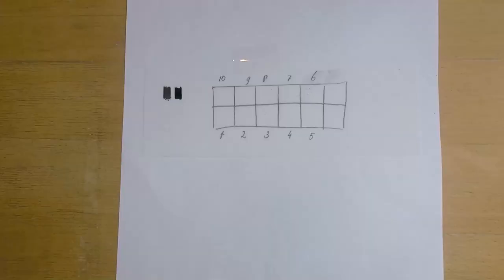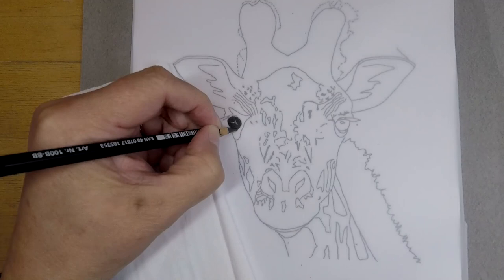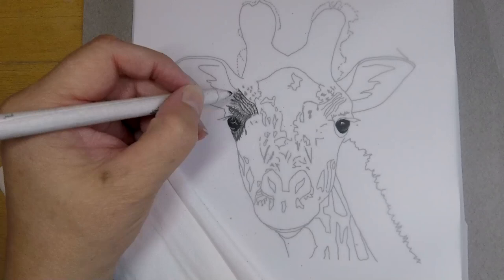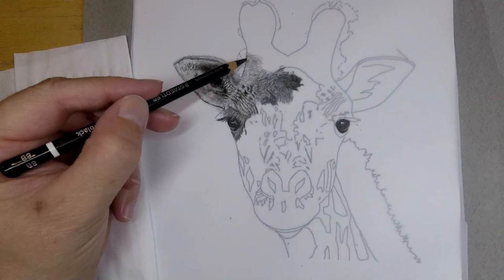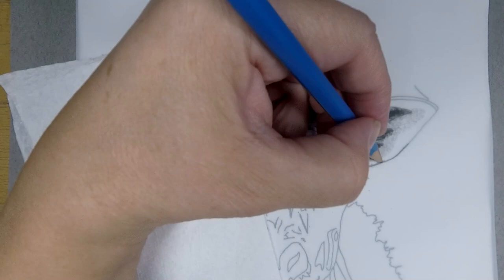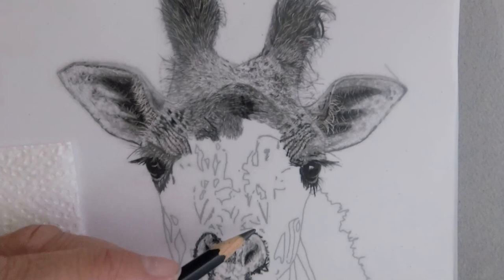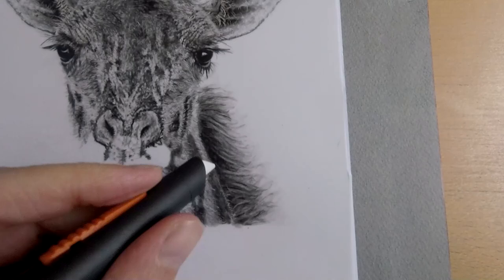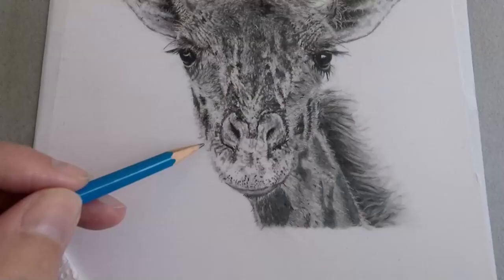Graphite on drafting film, drawing a giraffe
In this video I tell you something about a project I made with my Patrons.
It's a project with staedtler mars lumograph black pencils on grafix drafting film, a lovely combination!

As a Patron you will have full access to all the published tutorial videos. Every week there will be a next lesson of at least an hour, and every project is teached from start to finish.

You can be my student for 10 dollars a month!

If you like it, you can join the Martines Fine Art Group on facebook.